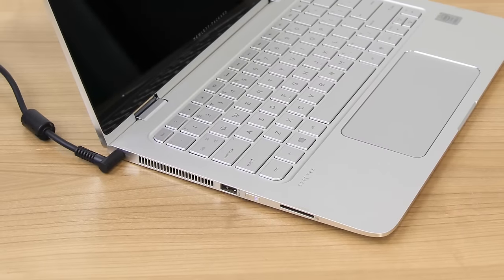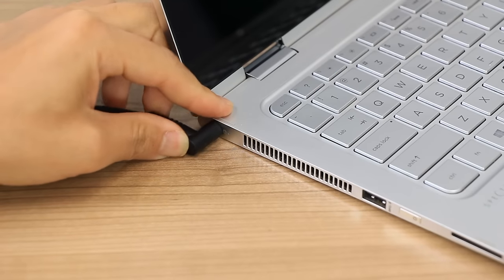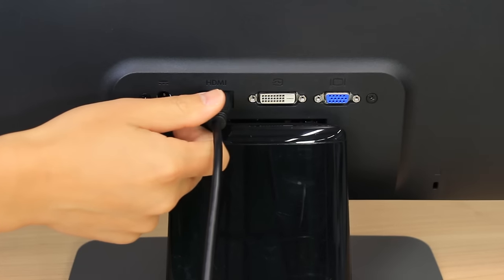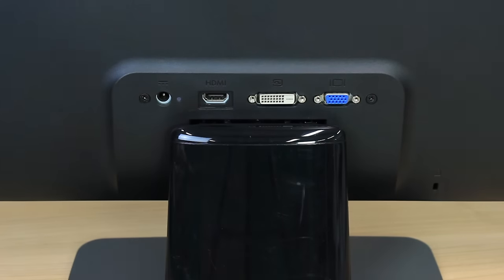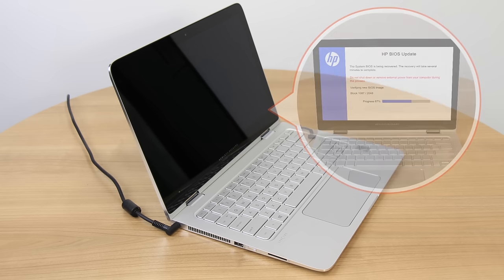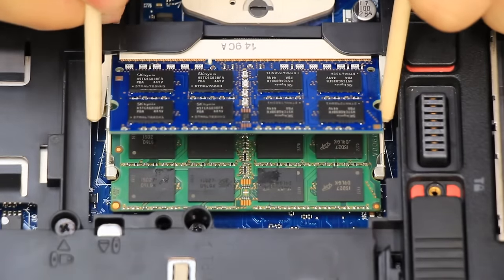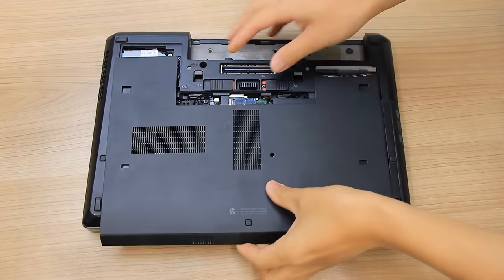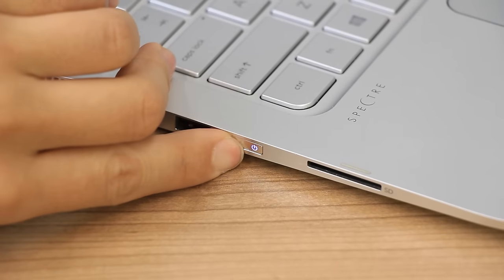HP Laptop Starts but No Display | Black Screen | HP Support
In this video, you will see how to fix an HP laptop with a black screen. If you can hear the fans and hard drives when you turn on your laptop but the screen remains black, follow the steps in this video to try resetting the laptop. Learn how to check the video card, recover the BIOS, and reset the memory modules.

Chapters:
00:00 Introduction
00:13 Reset the Laptop
00:56 Connect an external monitor
01:54 Recover the BIOS
02:35 Reseat the memory modules